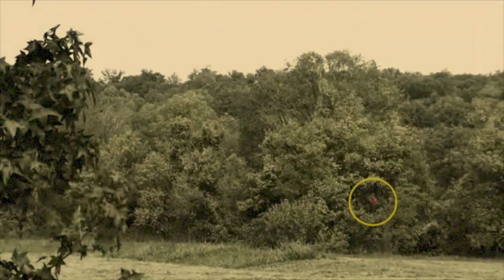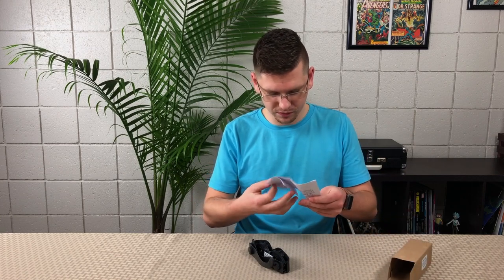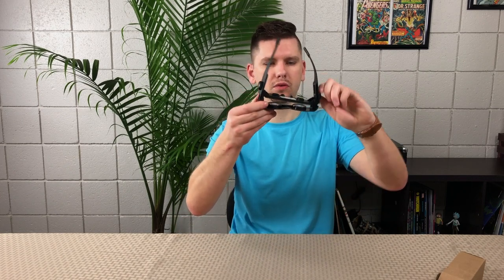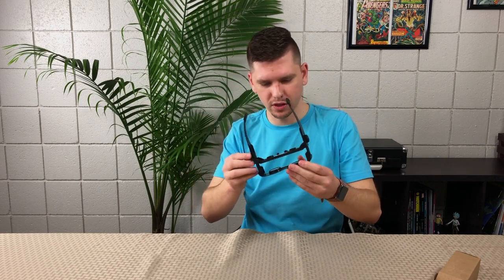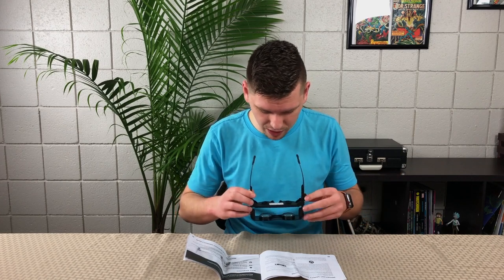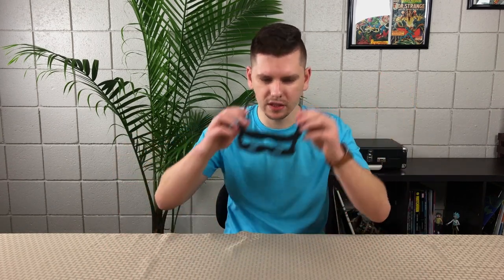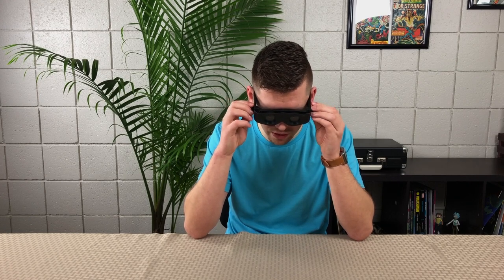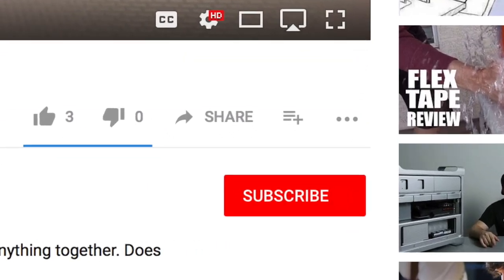Zoomies Binocular Review!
This video is about the "Zoomies" binoculars that are built into a pair of glasses for easy holding! Do they hold up? Do they work? Are they a new fashion statement? I don't know, i'll let you decide.

All rights of the Zoomies commercial belong to the original owner.